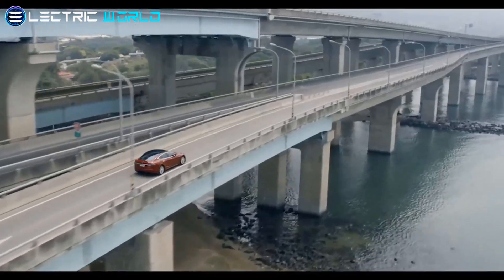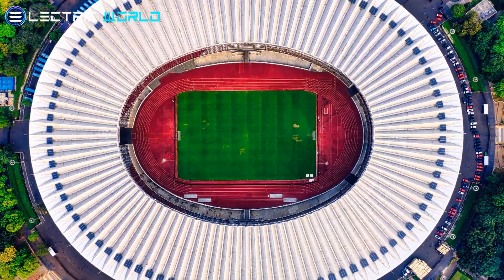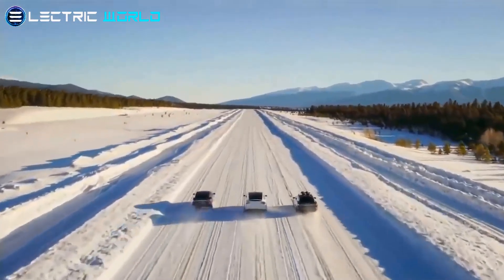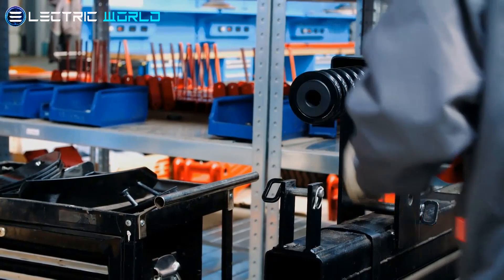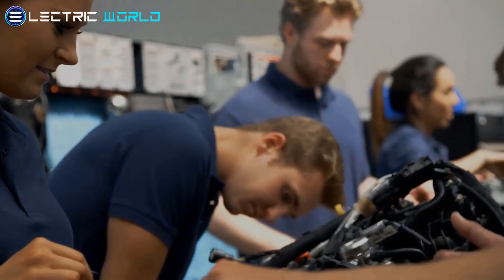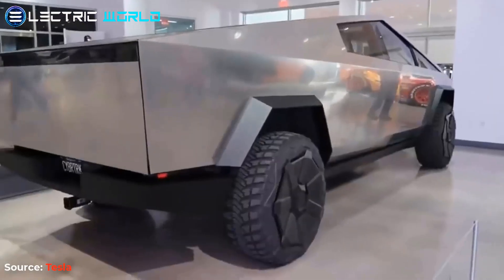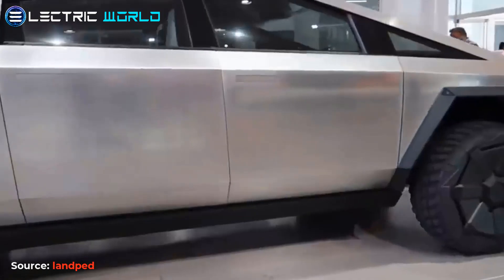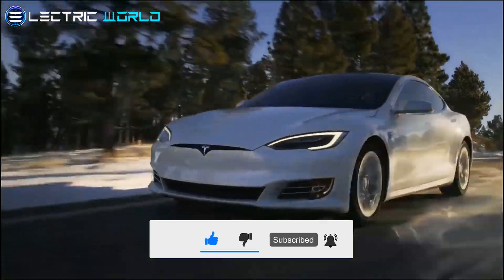HUGE NEWS!!! Tesla Granted A Big APPROVAL For Tesla Giga Berlin | Tesla CYBERTRUCK UPDATE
2021 Tesla CYBERTRUCK Cameras Revealed Its OFF-ROAD UPDATE | Big APPROVAL For Tesla Giga Berlin

💖We want to share our love for @Tesla with the world!!!🌎

WATCH THE NEXT:
Tesla Cybertruck Final UPDATES Confirmed by Elon Musk | This Could Be The Final Updates for 2021
BIG UPDATE!!! UPCOMING FSD Will Blow Your Mind & Even No Need For Steering Wheel | Tesla Has Done It Again!
HUGE NEWS! Tesla CYBERTRUCK Update Leaked: New Design & FSD | GIGA SHANGHAI Is Setting A New RECORD!
Tesla Semi Deliveries To Begin This Year | This Will Be A Total GAME-CHANGER For Tesla Battery
MINDBLOWING!!! Tesla Gets FCC Approval For a Very Useful Wave Sensor! Huawei Aiming to Surpass Tesla
HUGE UPDATES!!! FSD Beta Version 9.0 With Massive Improvements | No Rivals Can Stop Tesla In CHINA!
Tesla has been granted permission to build a huge hall on the Gigafactory site in Grünheide, near Berlin, presumably for the battery factory. Tesla is also reportedly considering an expansion for Giga Texas, which is currently under construction.
     First to Grünheide aka Giga Berlin: according to Tagesspiegel, the new hall would have a floor area of 22,000 square meters, which is equal to three football stadiums. The foundation work for the hall can supposedly be seen in current drone footage of construction sites – the foundation work had previously been approved. The new approval applies to the entire hall.
    According to a spokesperson for the Oder-Spree district, it is officially a warehouse. “We have no details on battery production,” said the spokesperson, adding that conditions had been imposed on the construction work and subsequent operation.
     According to RBB, one of the conditions is that Tesla is not permitted to use the warehouse for car manufacturing. Tesla applied to the district separately for planning permission for the warehouse. If used in car manufacturing, it will also have to be part of the factory approval process, which is the responsibility of the state environment ministry. As a result, according to the current approvals, car manufacturing components will not even be permitted to be stored in the hall.
Another News is that the Battery production at Tesla Giga Nevada turns first profits. Panasonic has released its financial results for the financial year 2021, which ended at the end of March. For the first time, Tesla's battery cell production at the Gigafactory 1 in Nevada was profitable throughout the financial year.
The Next News is that Tesla Cybertruck is equipped with a camera under the front bumper. The most recent appearance of the Tesla Cybertruck showed that the electric pickup truck is equipped with a camera under the front bumper. Tesla's Cybertruck prototype hasn't had many public outings, but with each new one, we seem to discover a little bit more about the electric pickup truck. With the latest outing at Tesla's New York City store, people have seen another interesting camera on the Cybertruck prototype. De Paul Sunny captured the camera hidden under Cybertruck's front bumper. The camera could be used for off-roading, which is popular in vehicles designed for the purpose. Tesla did not make off-roading a focus for the Cybertruck, but it will be ready.